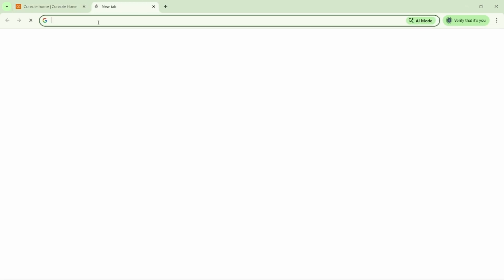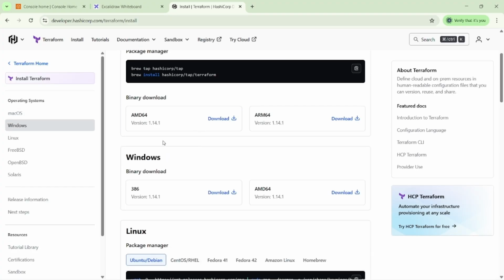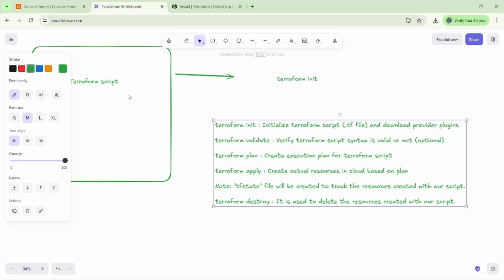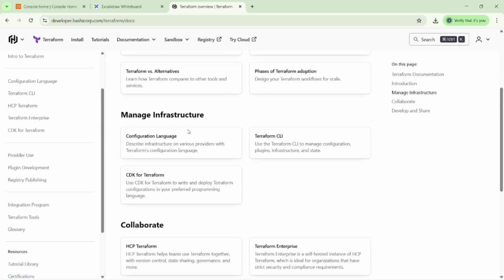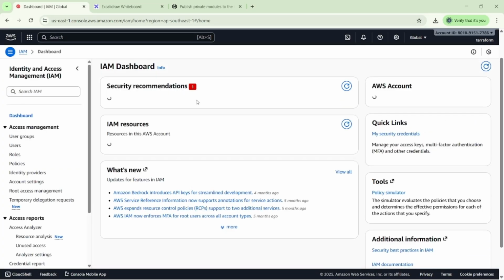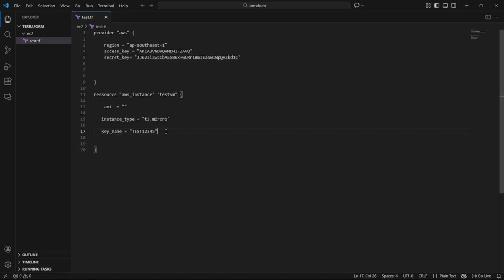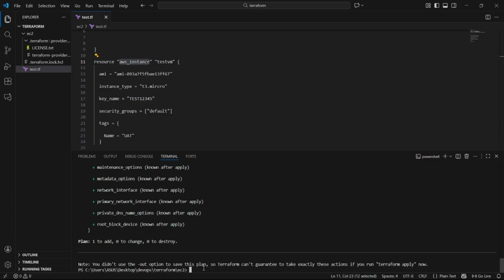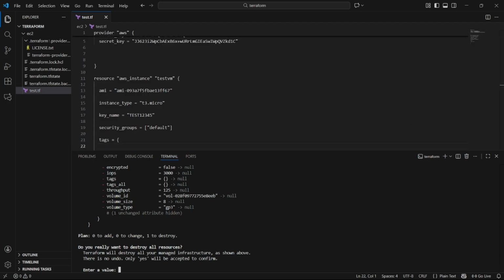Terraform Explained for Beginners | Installation & First Steps | Session-01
🚀 Welcome to the Terraform Full Course Series for 2025!

In this first Terraform session, we’ll explore the fundamentals of Terraform — the infrastructure as code (IaC) tool trusted by DevOps engineers and cloud professionals worldwide. Whether you’re preparing for certifications, automating cloud infrastructure, or managing DevOps pipelines efficiently, Terraform is a must-learn skill in modern IT.

🎯 In this video, you will learn:
What is Terraform and why it matters in cloud infrastructure
Installing and configuring Terraform
Writing your first Terraform configuration file
Basic Terraform commands: init, plan, apply
Overview of Terraform providers and resources
Benefits of Infrastructure as Code (IaC) in real-world projects

Beginners in DevOps and cloud computing
Aspiring cloud engineers
IT students looking to learn Terraform fundamentals
👇 Have questions or feedback? Drop a comment — I personally reply to every message!